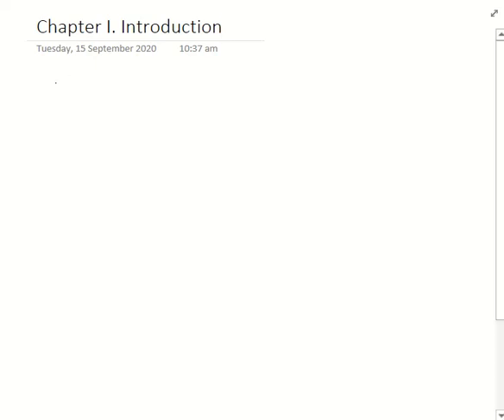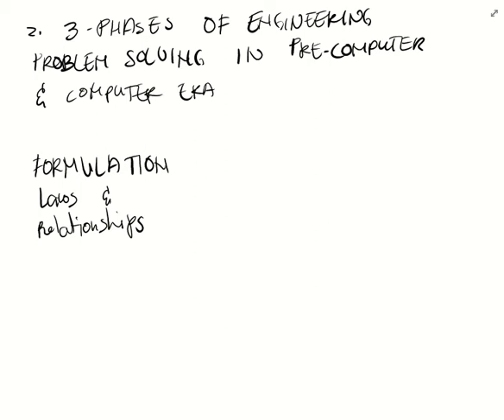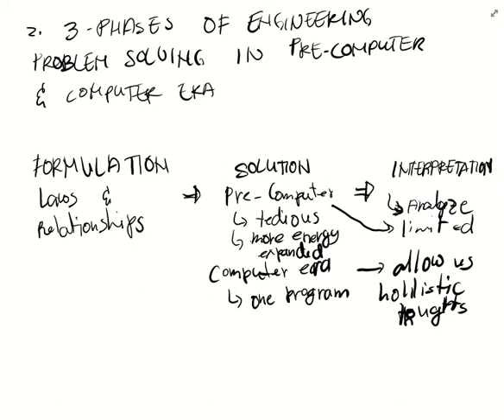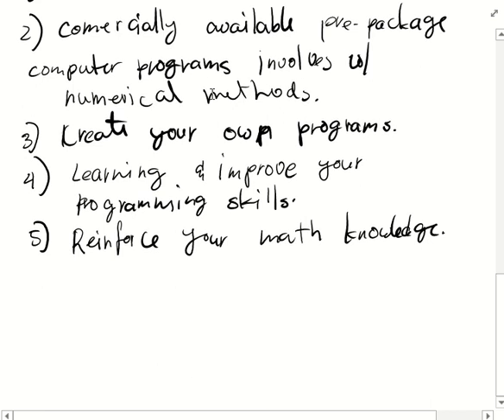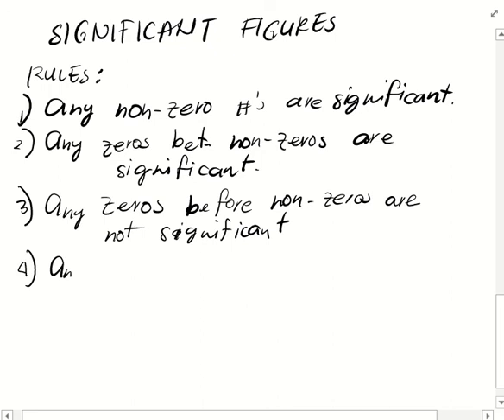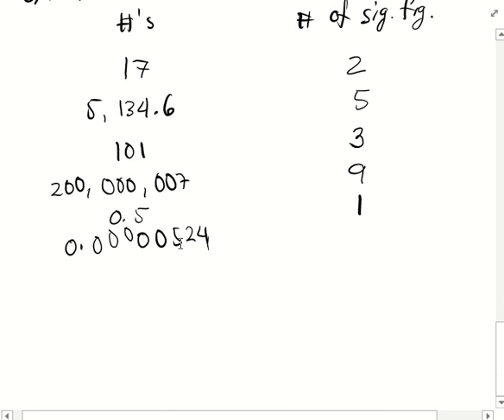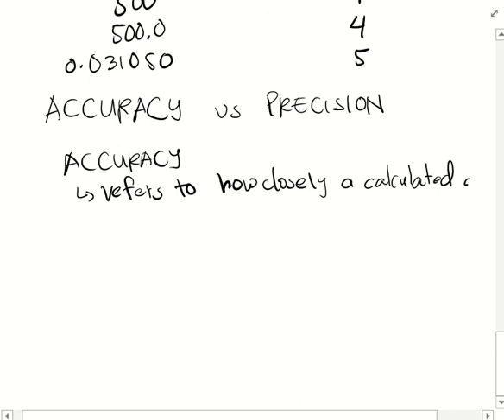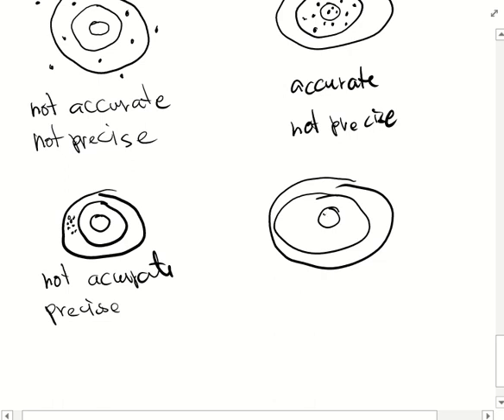Chapter I Introduction Part I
EE131: Numerical Methods and Analysis